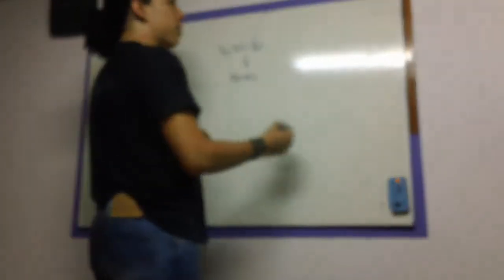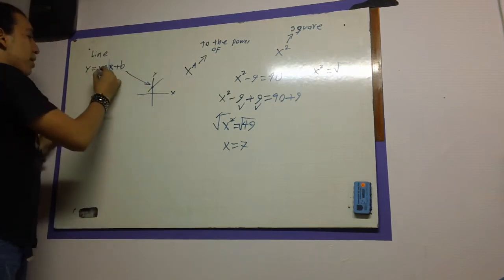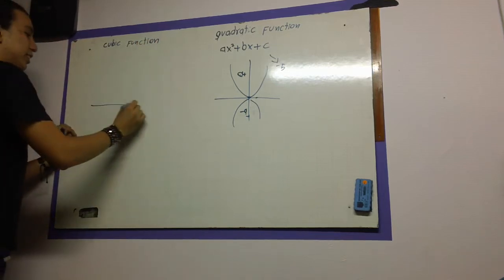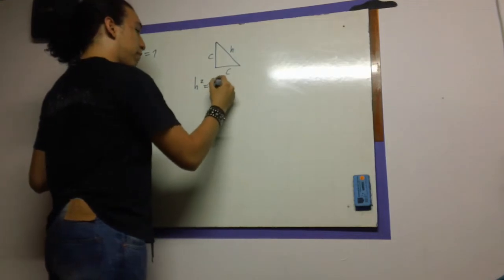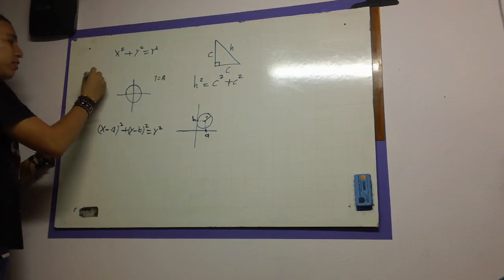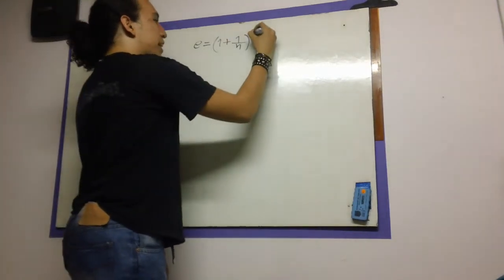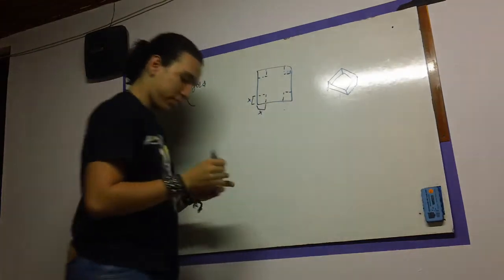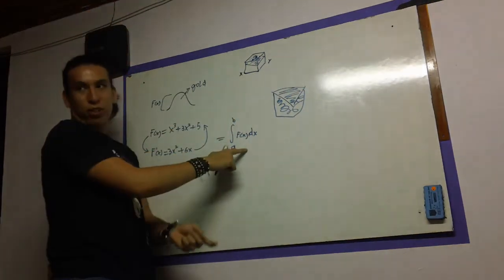basic maths ans physics